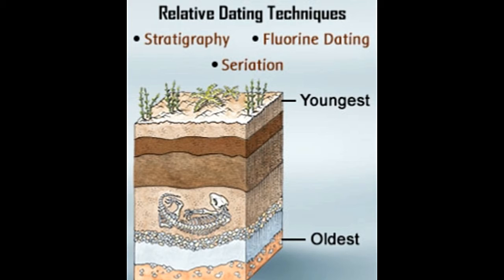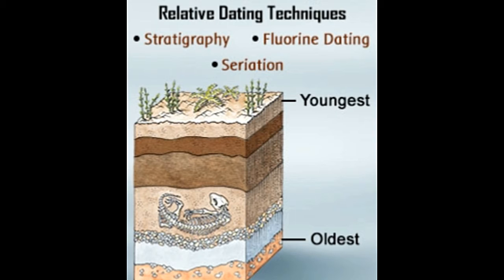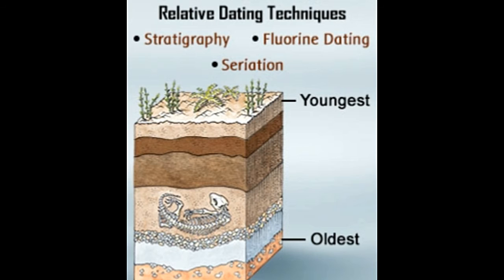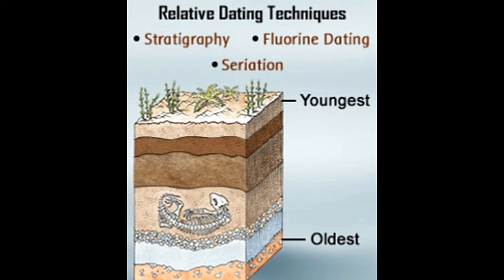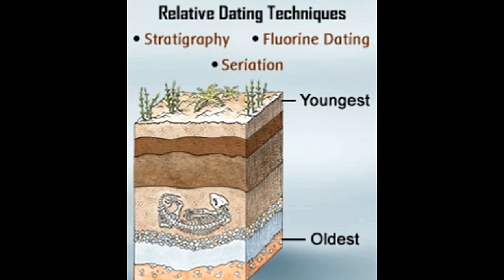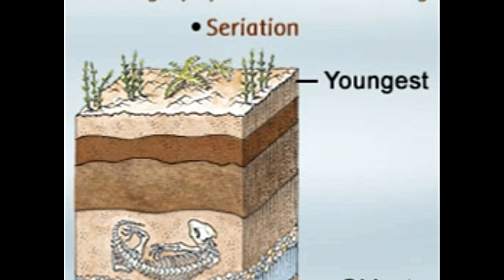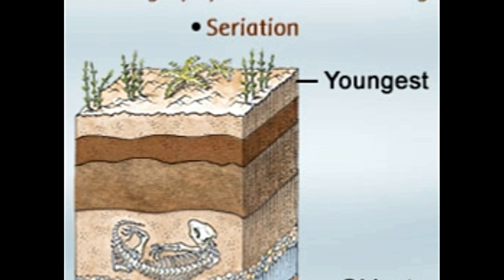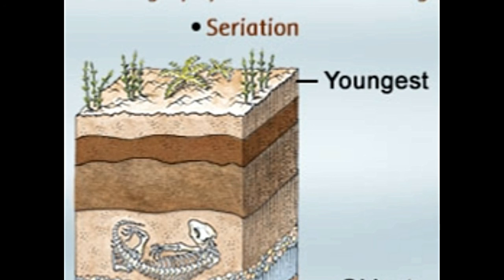Relative Dating Techniques Explained